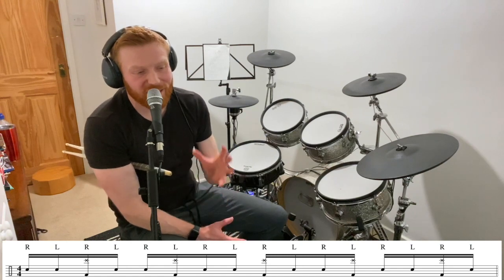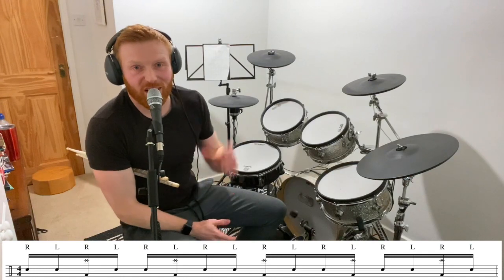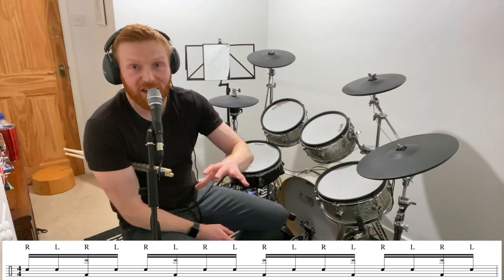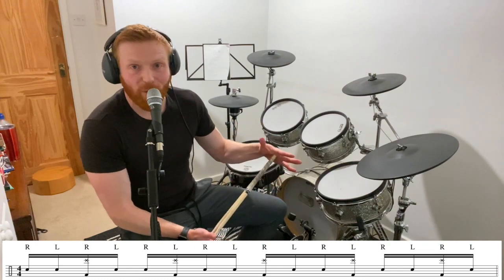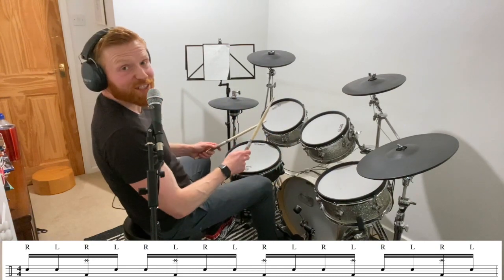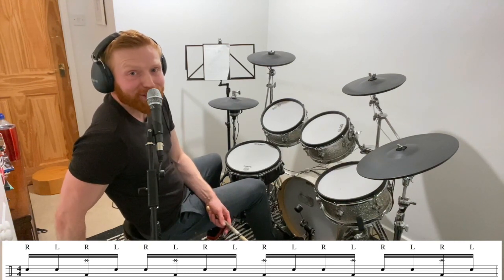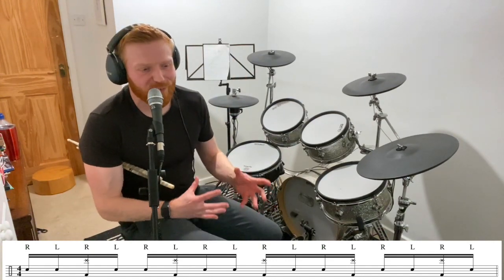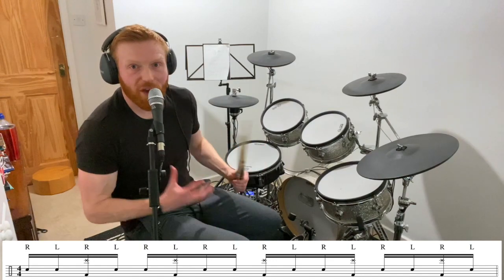Drum Fill Of The Week 29/10/2020: Keith Moon Style Single Stroke Roll With Crashes!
Mike :)

If you’ve enjoyed these videos, please consider supporting this channel by “buying me a coffee” or becoming a monthly member at:

Monthly members get a complimentary 30 mins Zoom session where we formulate personalized practice plan for you - updated each month as you progress. You also get access to members’ videos, drum support via video response/email, priority video requests - plus you’ll be supporting this channel and helping it to grow, which I’d hugely appreciate.

Become a monthly supporter of this channel - See members-only videos and get video support from Mike

*A customized daily practice plan

Mike’s E-Kit

Drumtec Diabolo kit with Roland snare and cymbals, TD-11 Sound Module

Socials

Mike :)